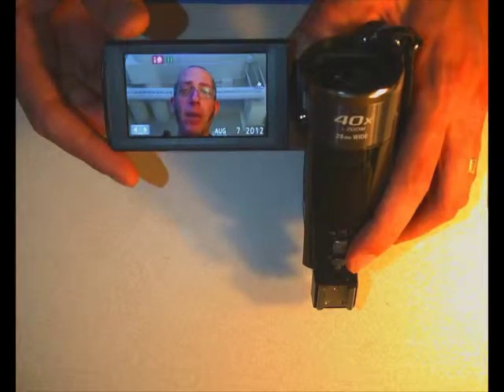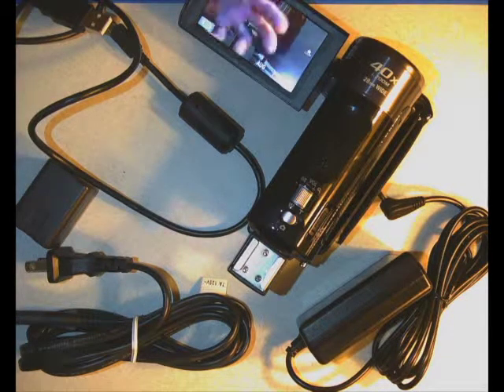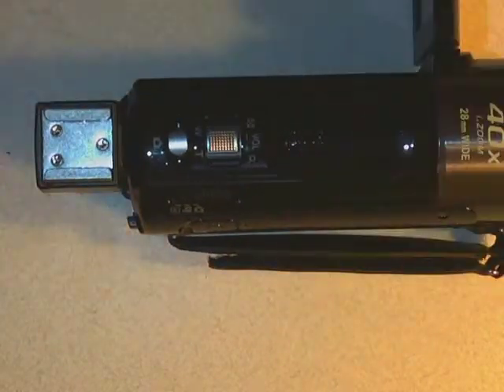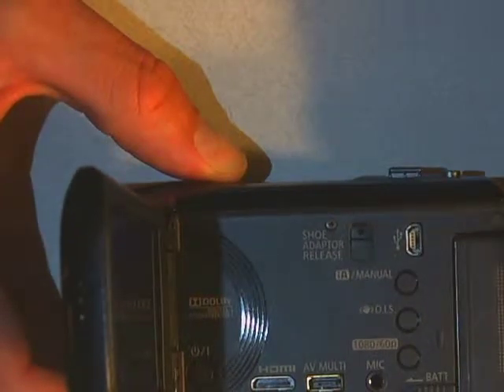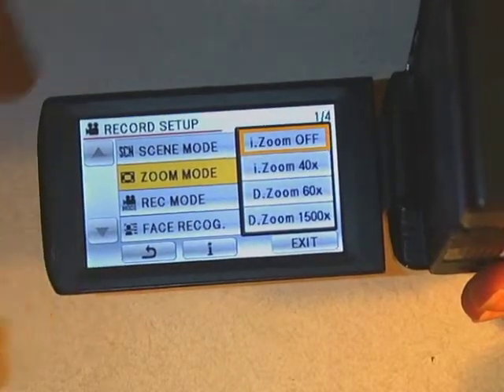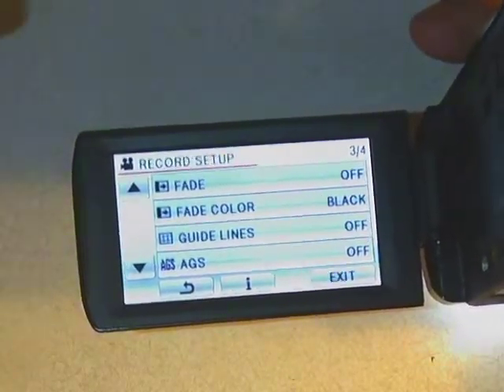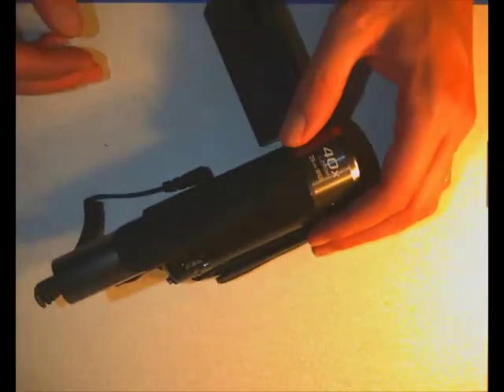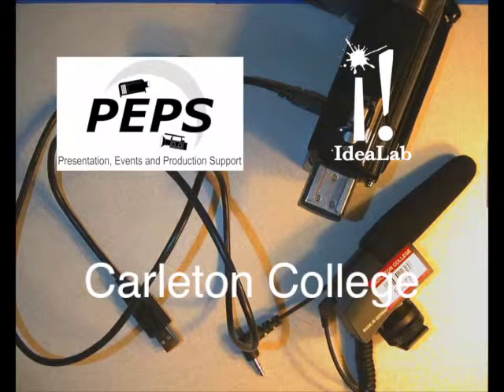Panasonic HD Camcorder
PEPS loans these devices out to the Carleton College Community.  Here's a short video, showing one how to use the device.